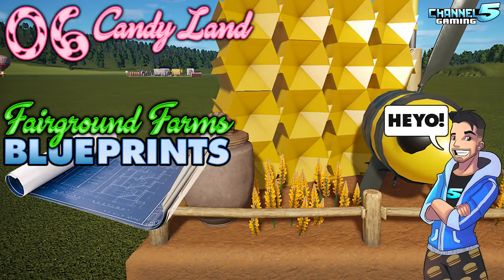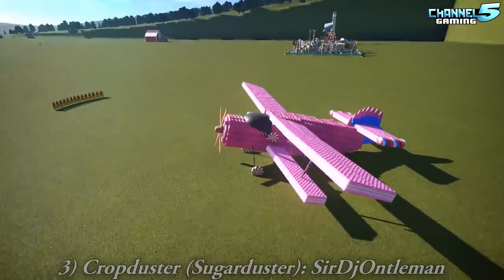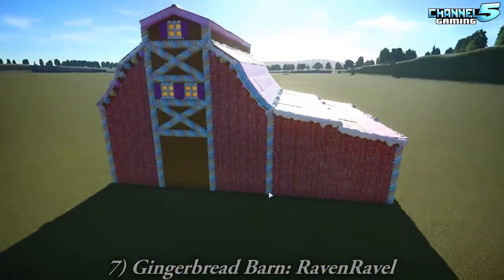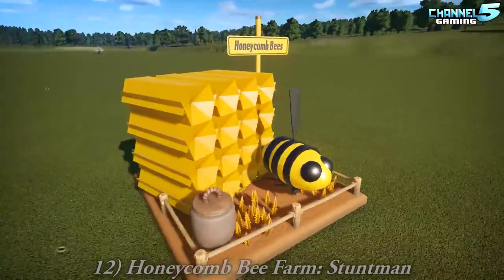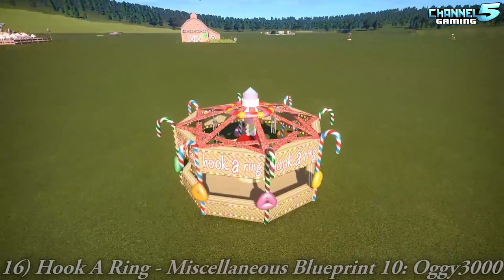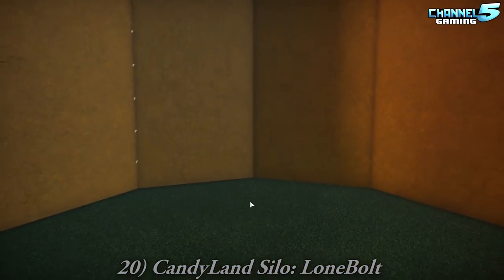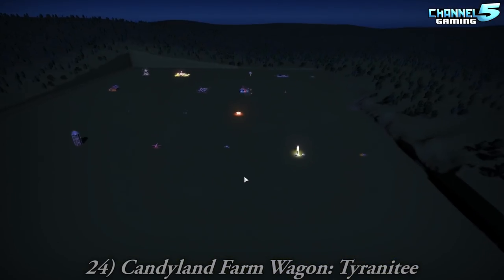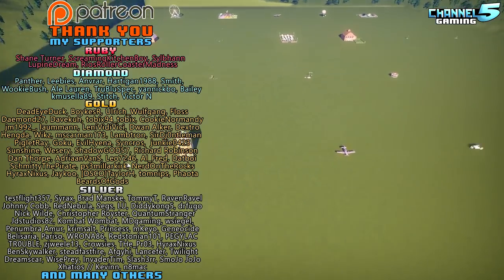Fairground Farms: Blueprints 01 | Candy Land 06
25 amazing Fairground Farms blueprint creations from the Channel5 Gaming Planet Coaster Discord community! In this episode I am joined with Chant, Floss, & Wikz! At the end each of us pick our favorite creations. The creation we pick are garanteed to get into our Candy Land Park!

Fairground Farms: Blueprints 01 | Candy Land Episode 06